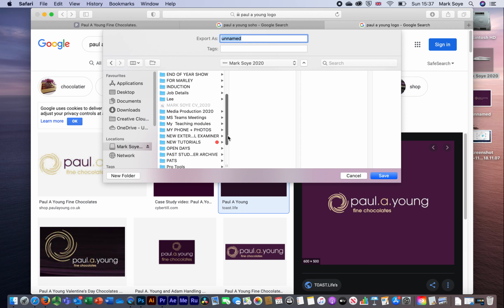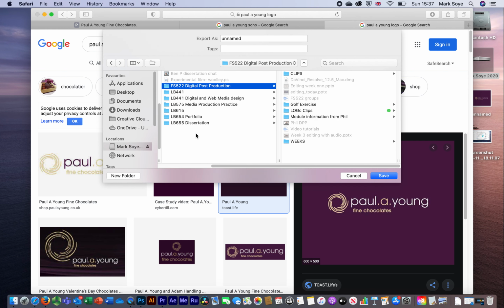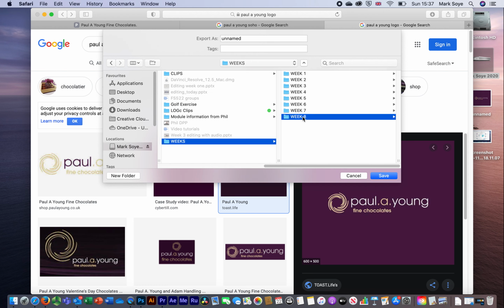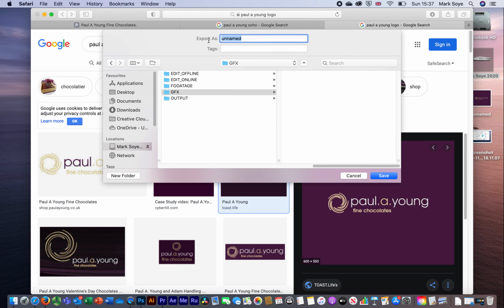01 Find Logo